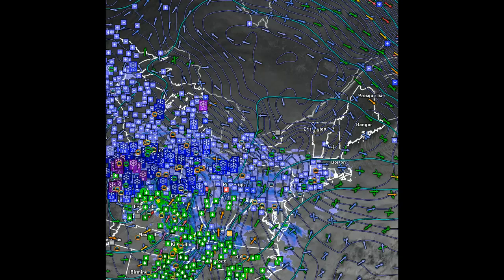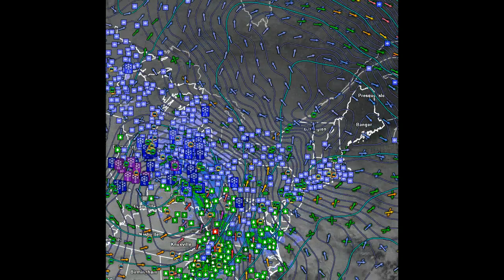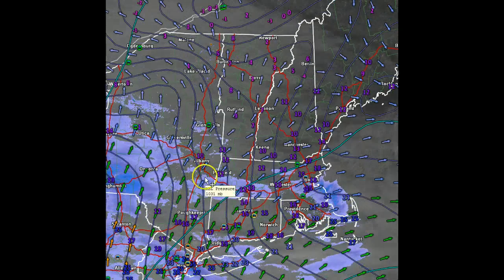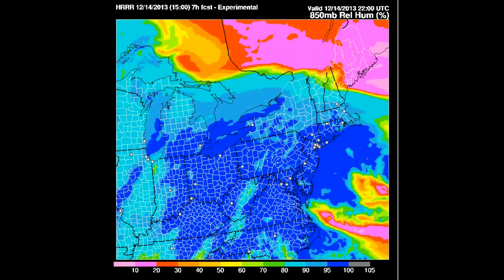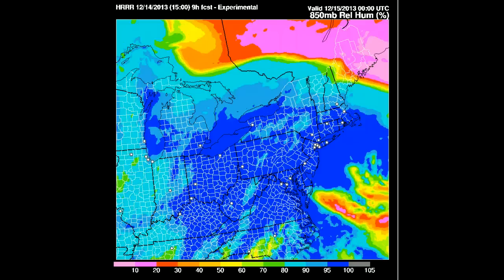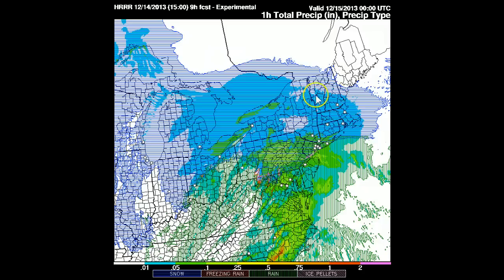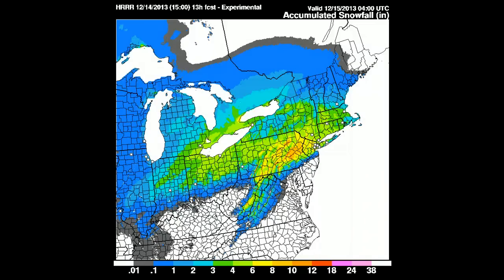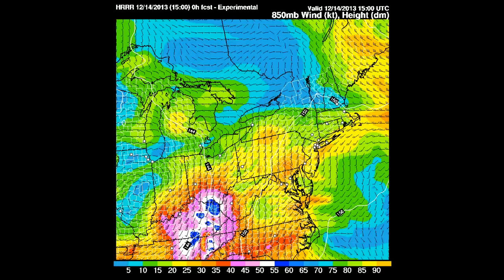Snow incoming!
Low pressure tracks from the Ohio valley to south of Laong Island whilke intensifying setting a beuatiful powder day Sunday Dec.15th